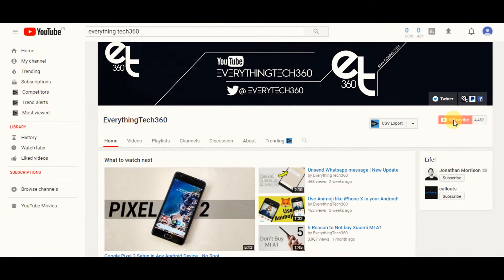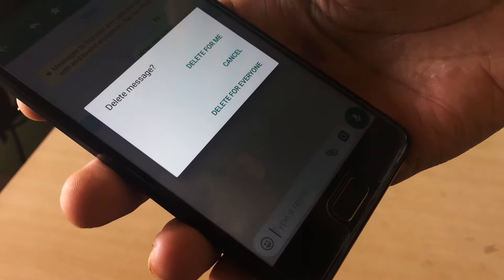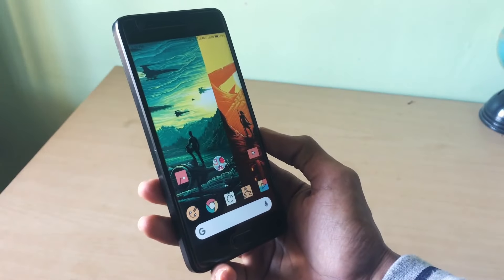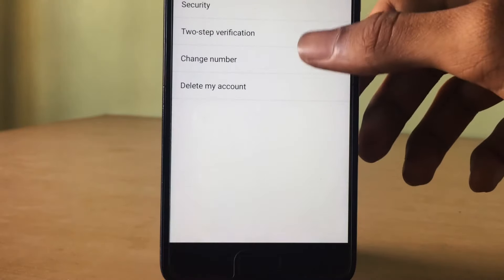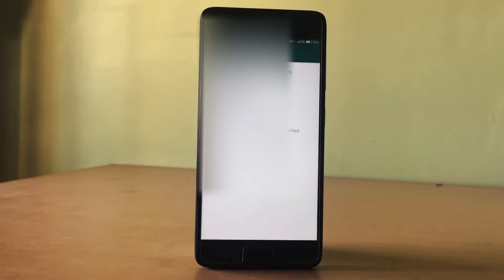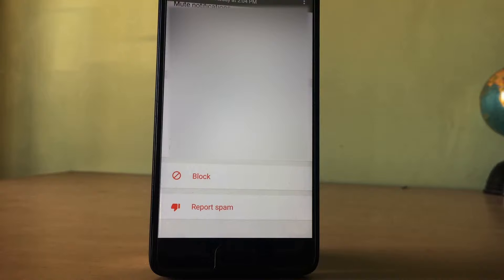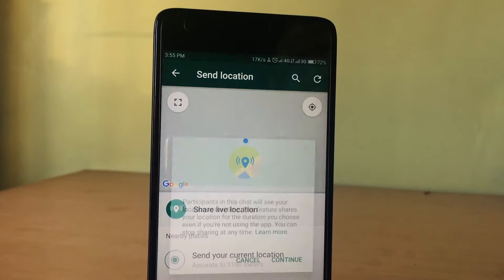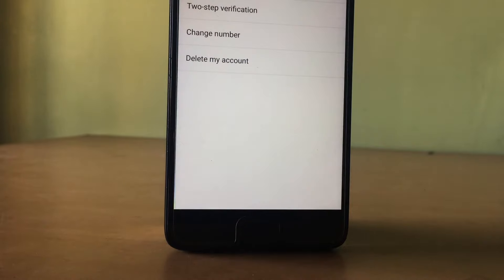8 Awesome WhatsApp Tricks That You Should Be Using in 2018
About :
~ Hey guys, we are about to end 2017 and these are 8 awesome WhatsApp tricks that you should obviously be using in 2018. I have included some really amazing tricks. Hope you will love it.
If you have any question you can directly ask it on twitter. We are available there 24hours.

ET360.